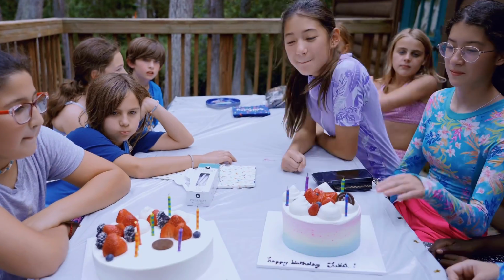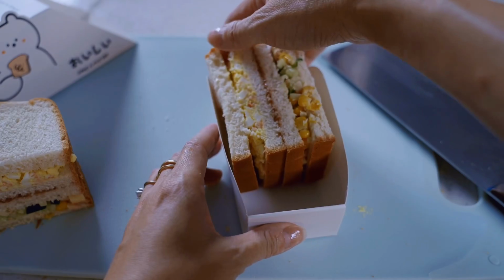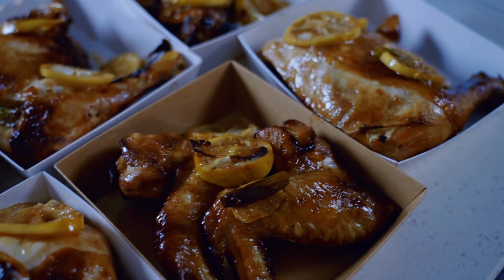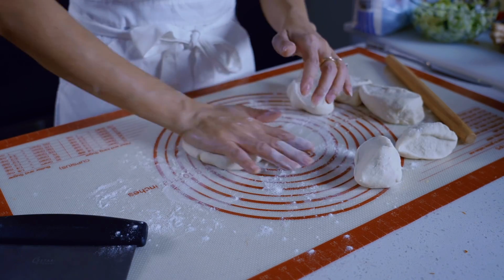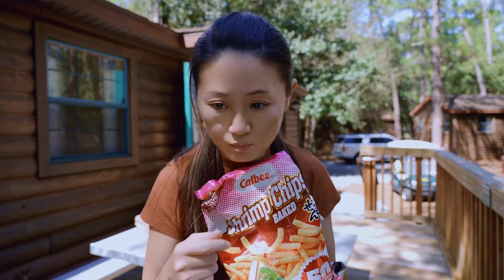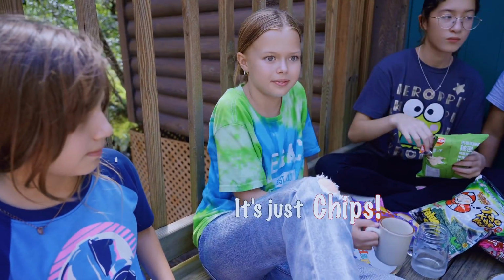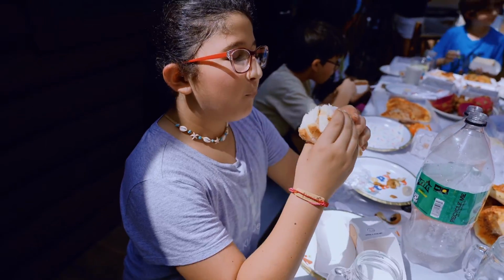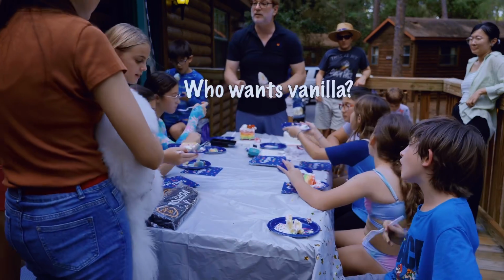Chinese Mom's 3 easy brunch kids party food, and Asian snack tasting with American Kids!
It's time for a double celebration as I take you on a journey to our twin daughters' 11th birthday  at Fort Wildness Resort! I've prepared a mouthwatering spread of party food that you won't want to miss! Starting off with an Asian twist, I crafted delectable Asian egg sandwiches that were a hit with everyone. These sandwiches were a flavorful blend of textures and tastes that left our guests craving for more. If you've never tried this before, you're in for a treat! Next up, I  brought out the trusty air fryer to whip up some succulent lemon chicken that's crispy on the outside and bursting with citrusy goodness on the inside. The kids couldn't get enough of this delightful dish, and it's a perfect addition to any party menu!
 And what's a birthday party without pizza? We took it up a notch by making mini pizzas with two delicious flavors. The little ones had a blast customizing their own mini pizzas, and it's safe to say that these bite-sized treats were a big hit.
 But the surprises didn't end there! We introduced our friends to a whole new world of flavors with an Asian snack taste testing. Some of the kids had never tried these snacks before, and their reactions were priceless. Laughs and fun were in abundance as we explored the delightful world of Asian treats!
Follow with a sleepover at Fort wildness resort~
Recipes are coming...next !